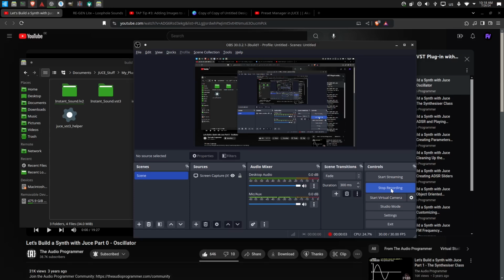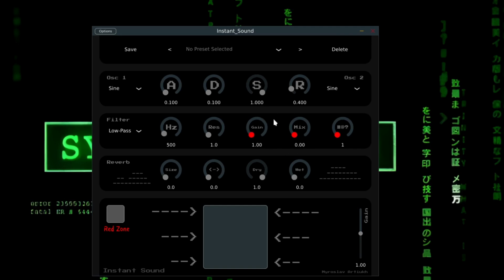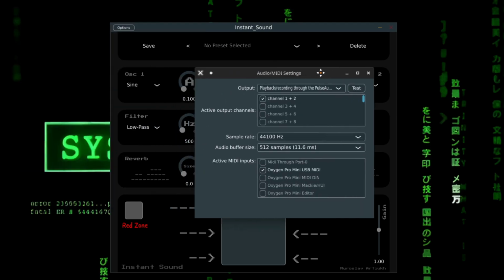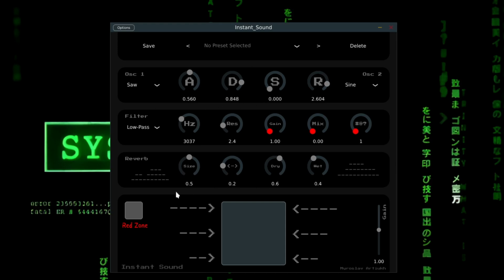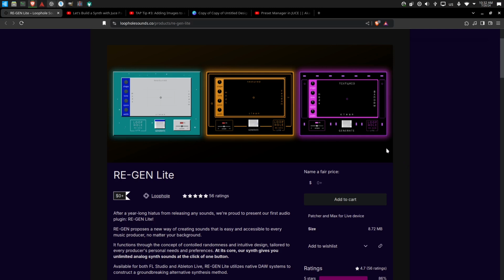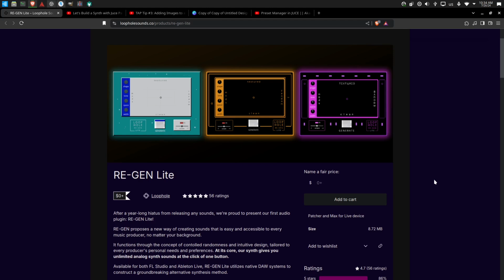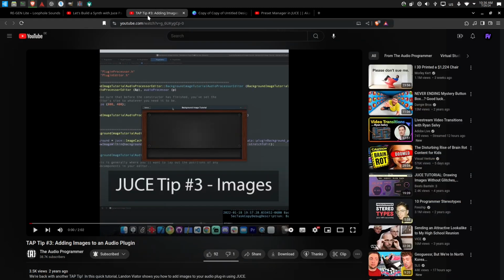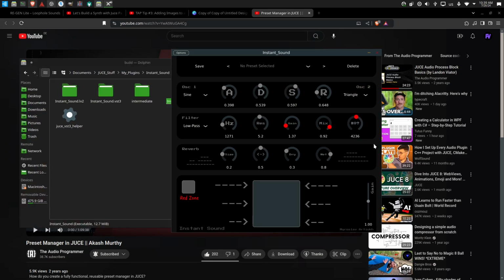How I made the Instant Sound Audio Plugin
In this video I talk about the process of developing an audio plugin on the example of my new plugin Instant Sound.